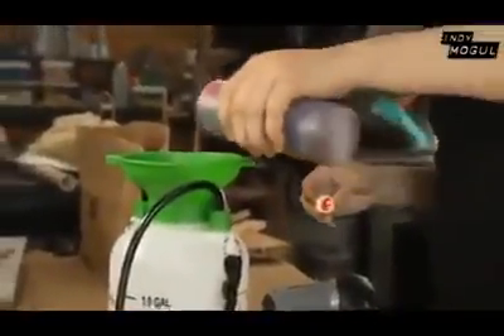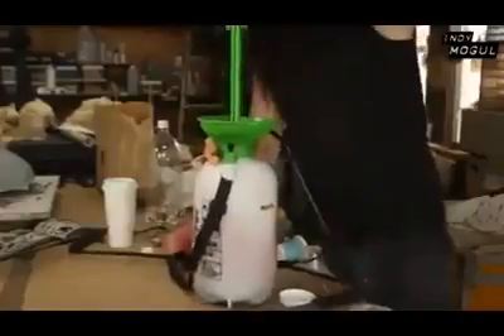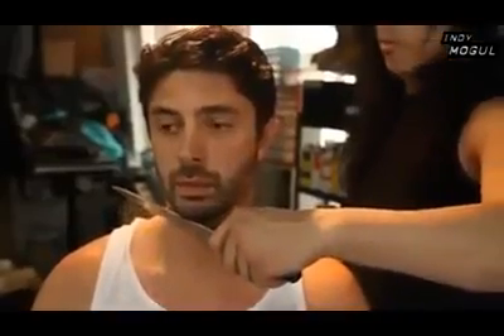THE TECHNOLOGY OF SLAUGHTERING PEOPLE IN A FILM (SIRRIN YANKA MUTANE A FILM)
WATCH HOW THEY DO BEFORE TO SLAUGHTER PEOPLE IN A FILM.